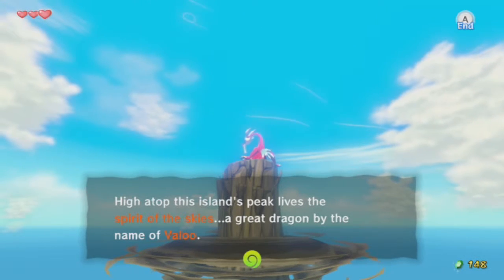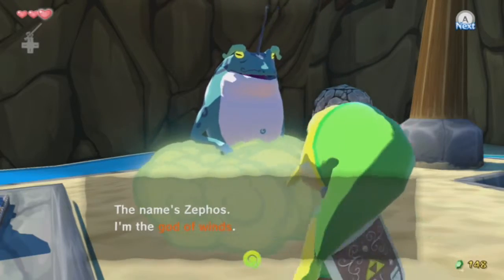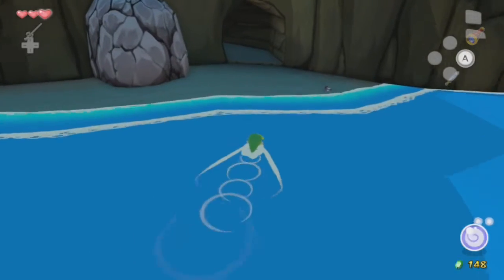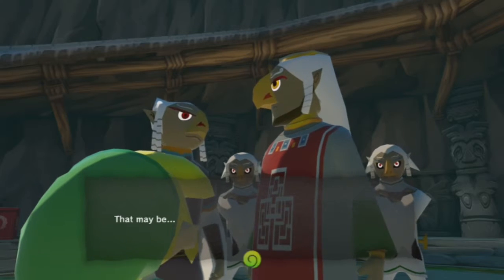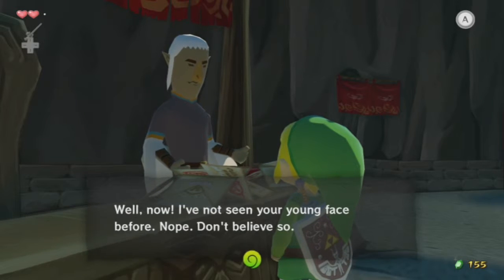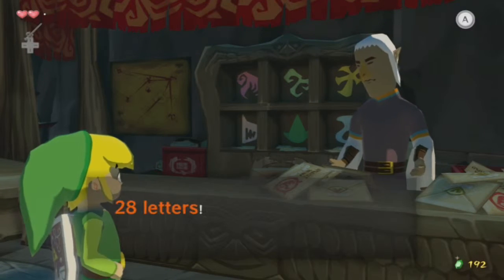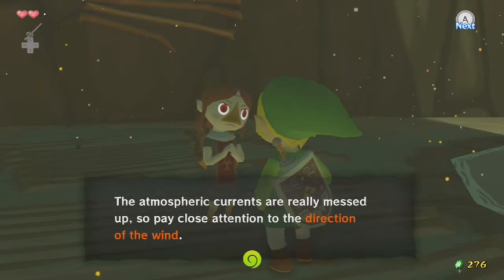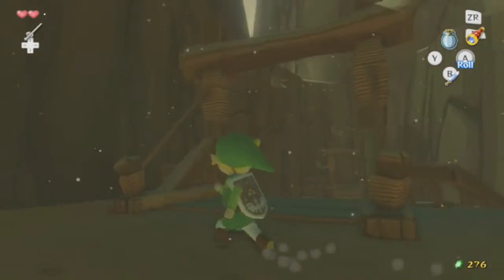Legend of Zelda: The Wind Waker HD | #5 - Earning the Baton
Lil One travels to the destination the King of Red Lions designates and hands him the Legendary Conductors Baton while also meeting a new group of people to help him on his journey